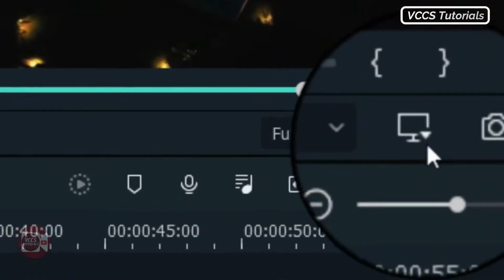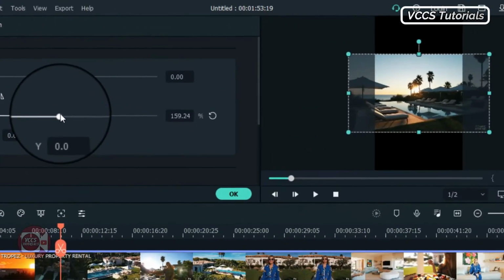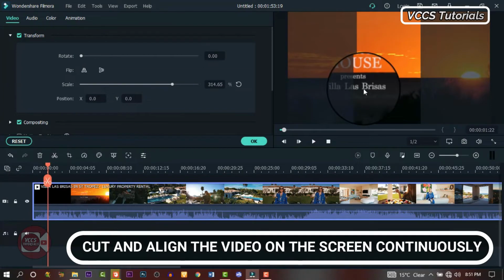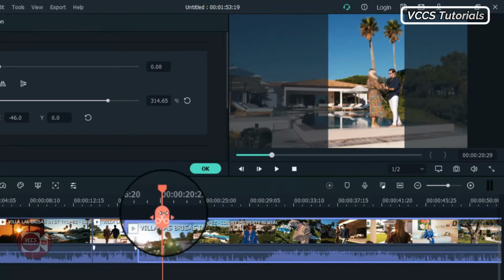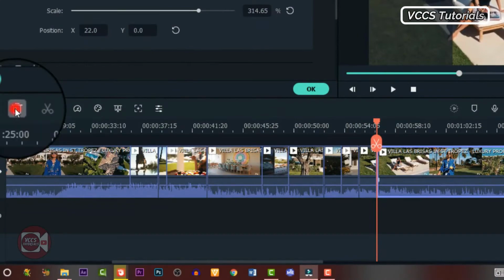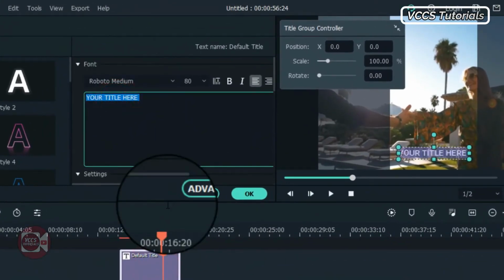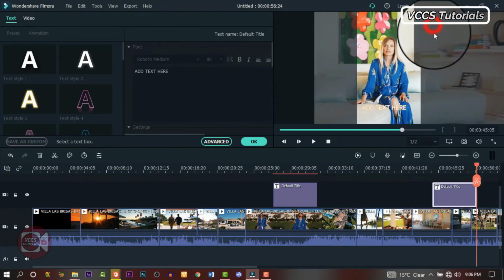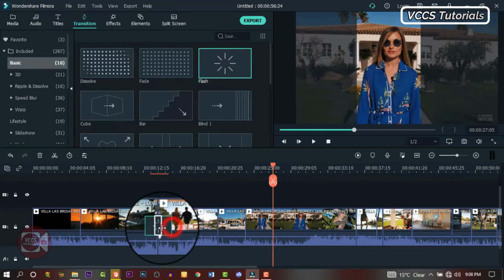How To Convert Any Video To Tiktok and Shorts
In this video, we will teach you how to convert and resize videos for TikTok and Shorts.  This is extremely useful if you have a square or widescreen (horizontal) video, and need to change it into a vertical one.